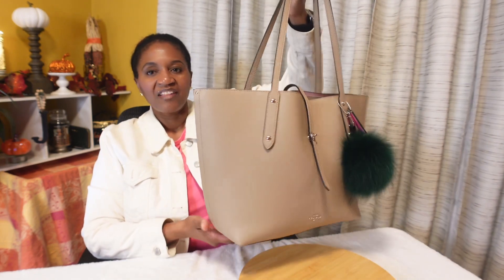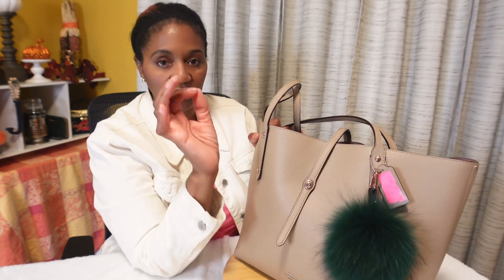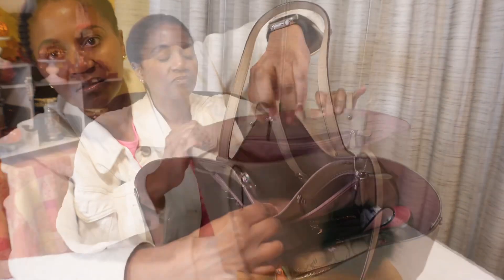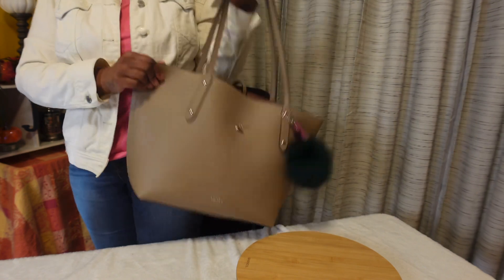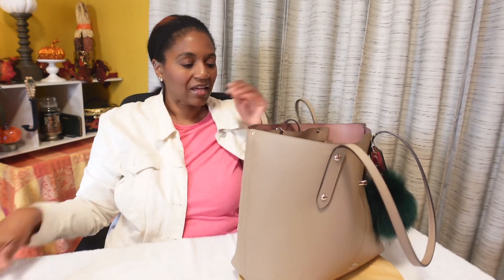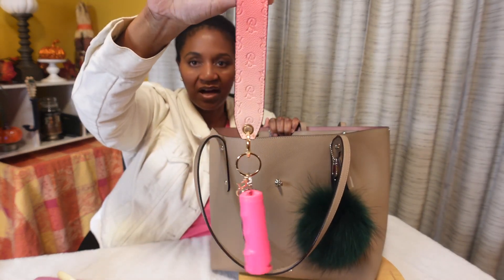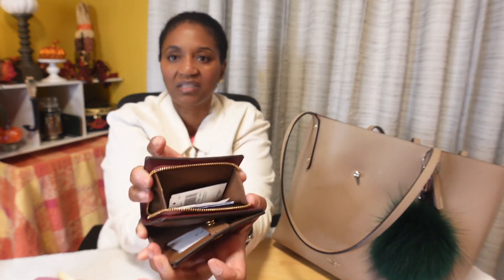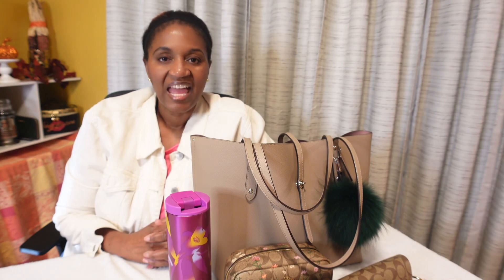WIMB Coach Market Tote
Take a tour of my Market Tote in the color 'Dusty Rose'

My eBay

% off using code:    JARABEE